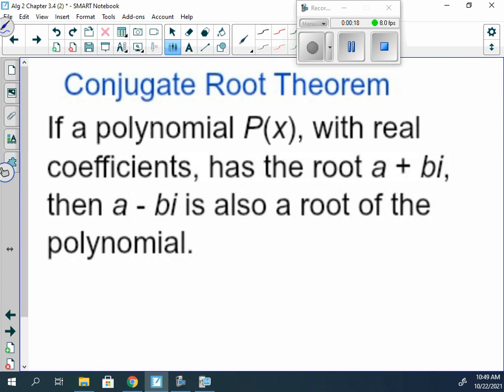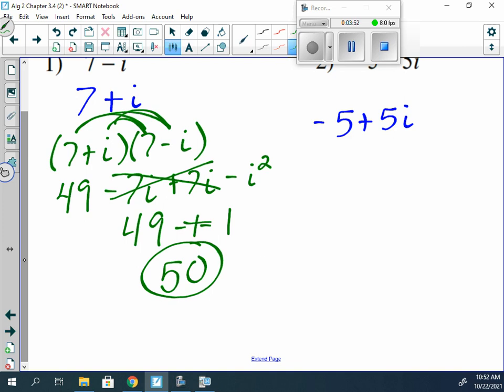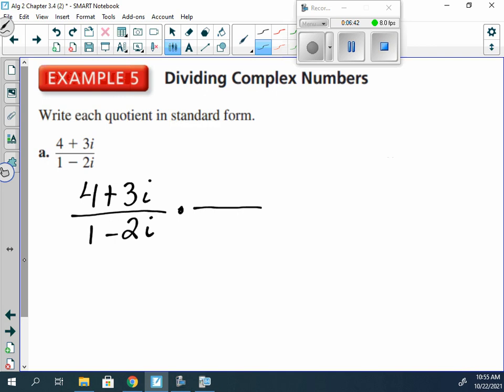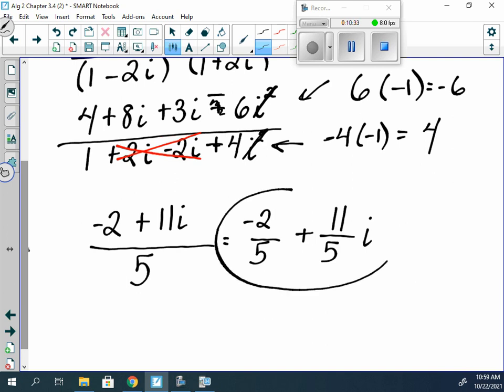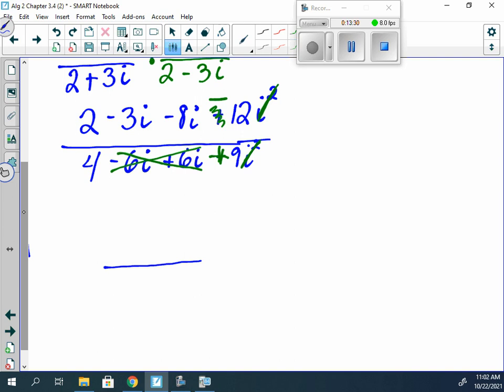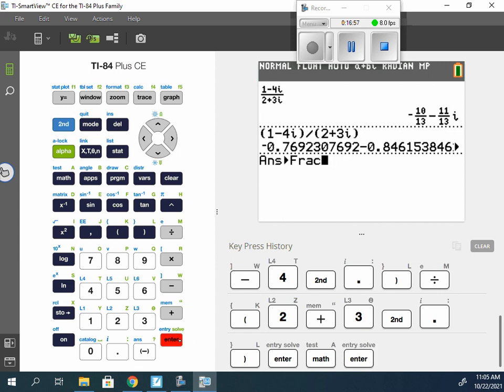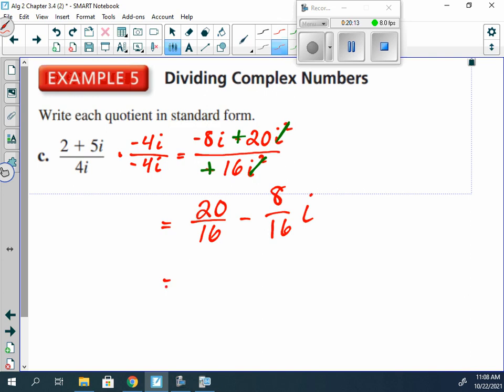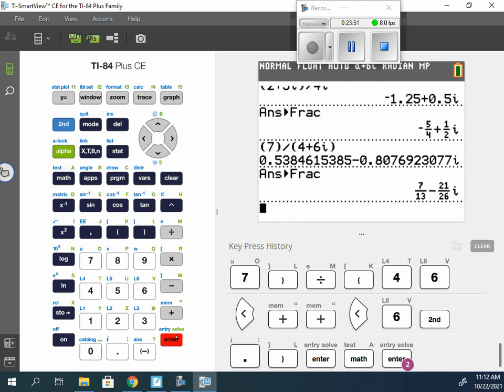Algebra 2 Chapter 3.4 (2)